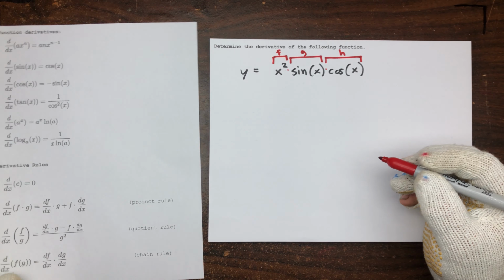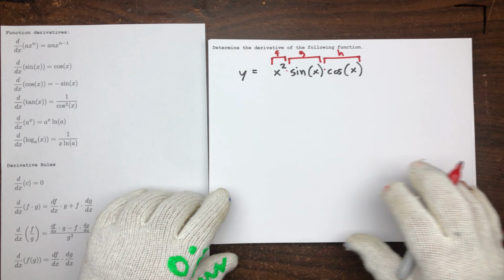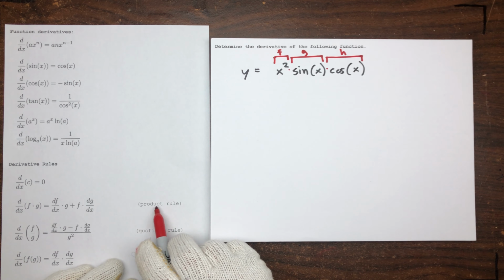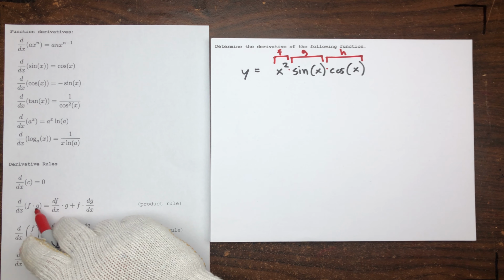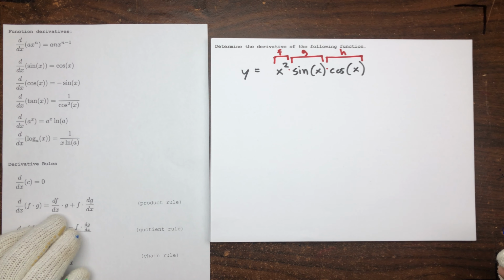Q006 prod. dydx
Derivative question (product rule)